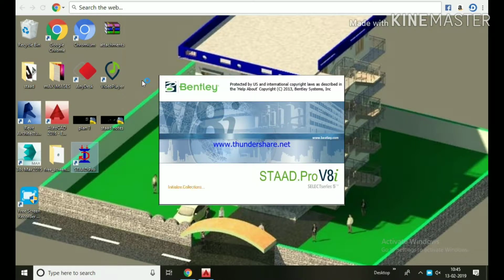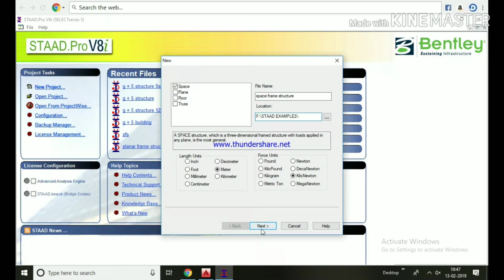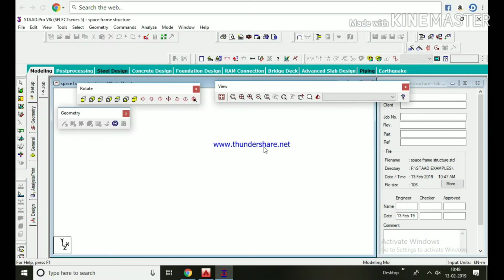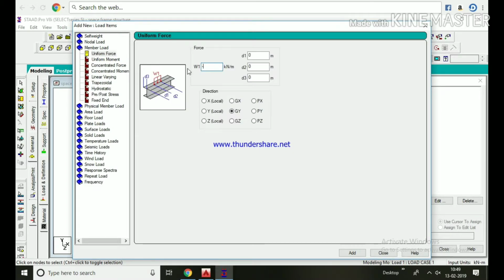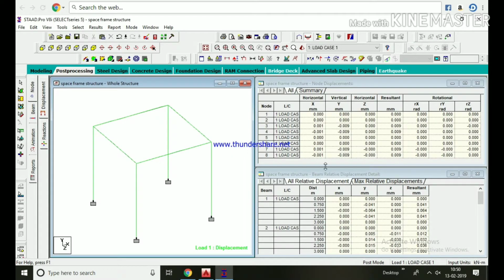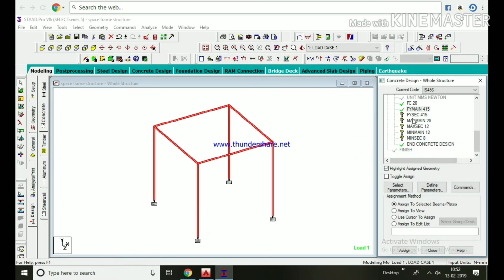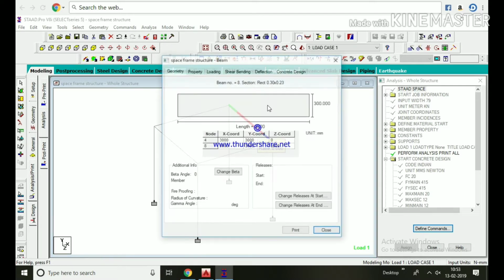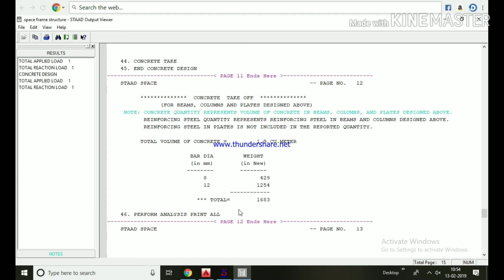Staad pro tutorials.lecture - 4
Structure wizard method.